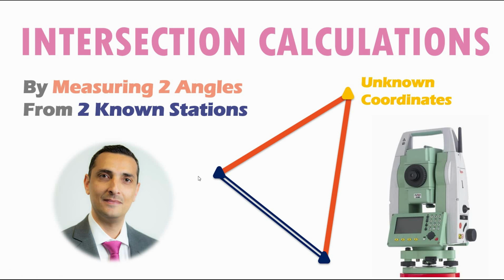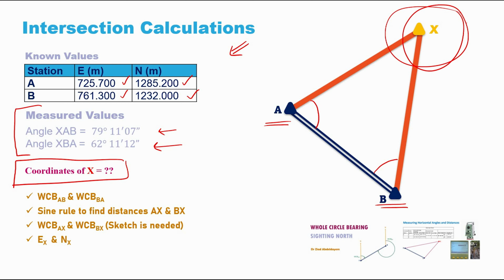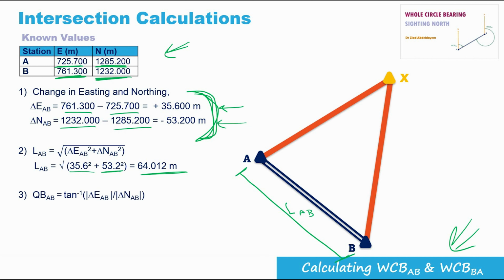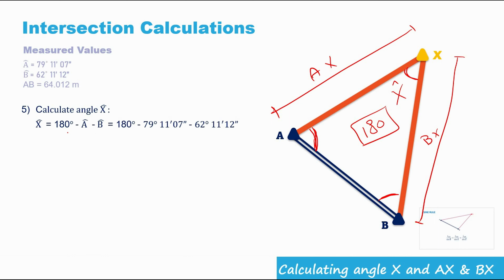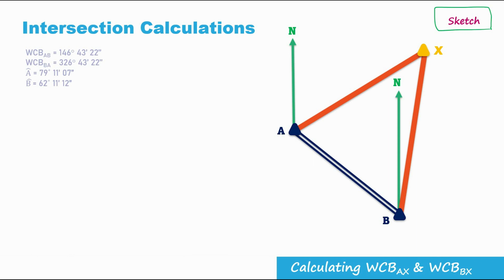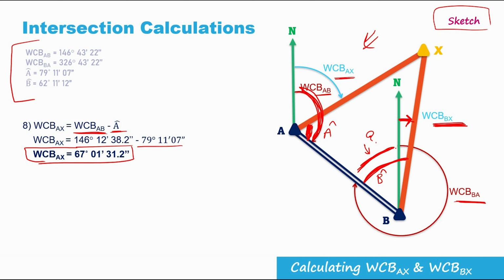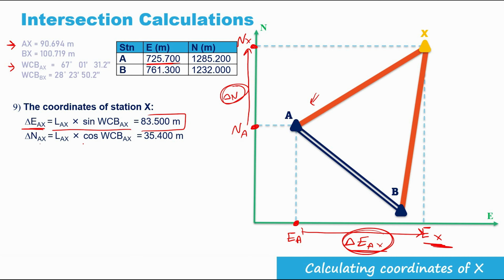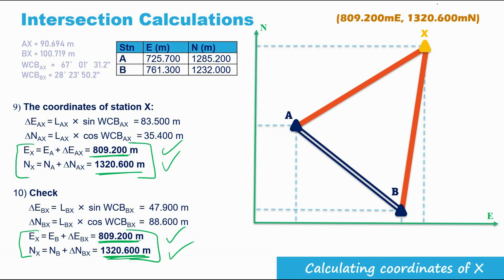Surveying | Intersection Observations & Calculations | Step-by-step | Coordinates of Unknown Station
Intersection: Total station observations and calculations in detail
Calculating the coordinates of an unknown survey station.